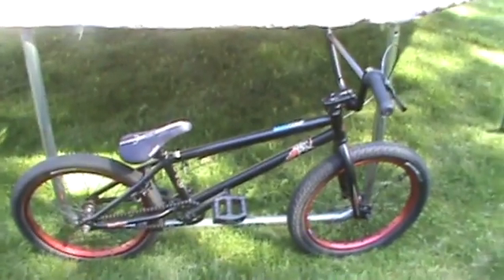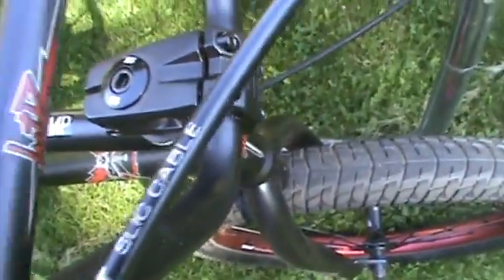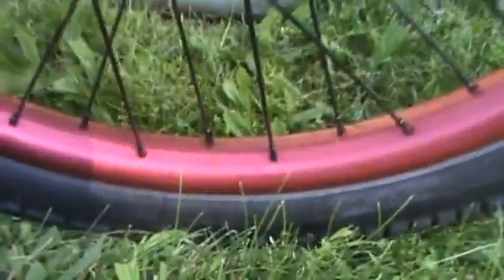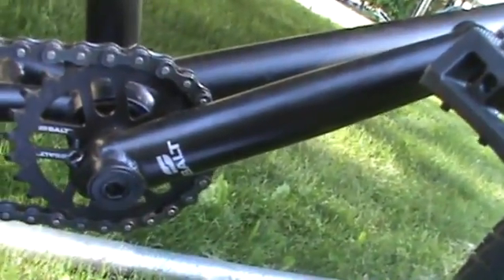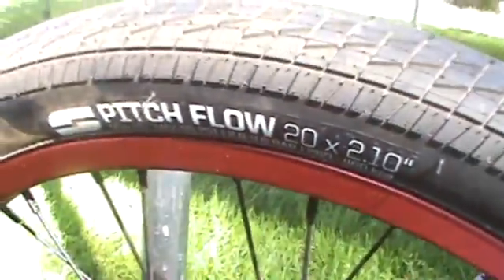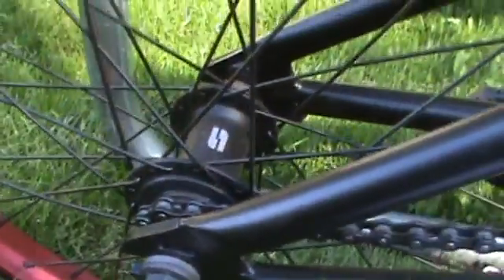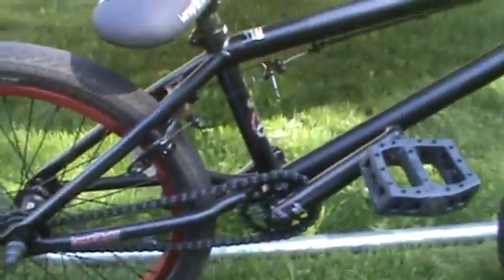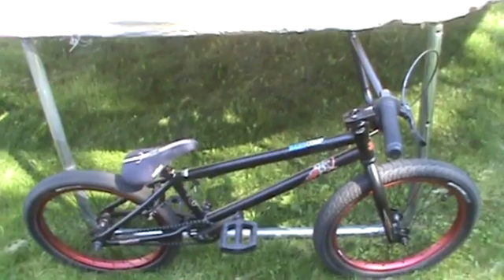WTP Justice Bike Check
Got my new bike:)